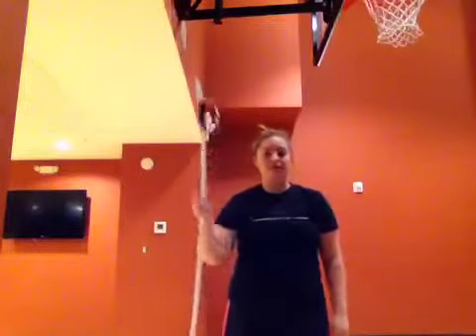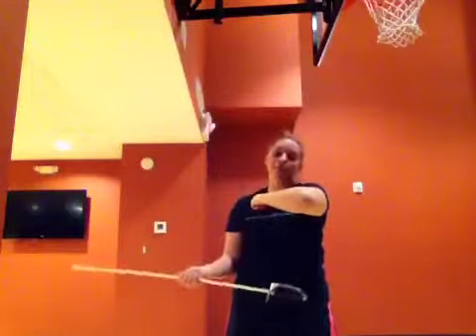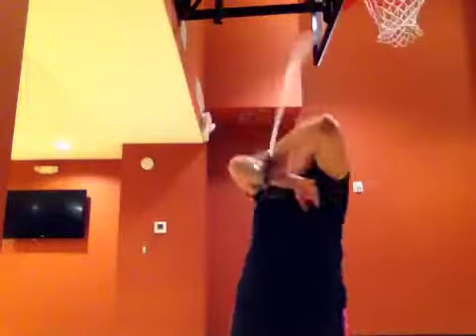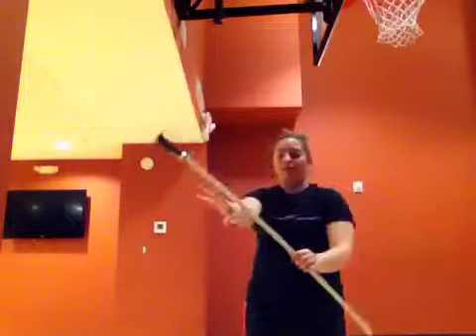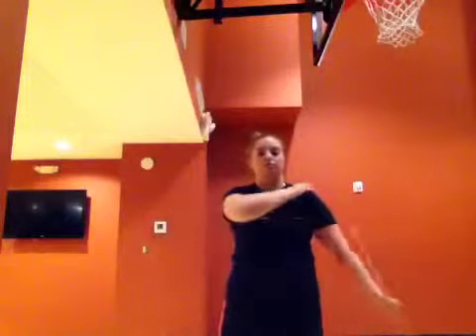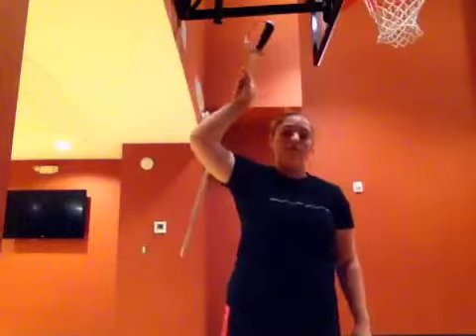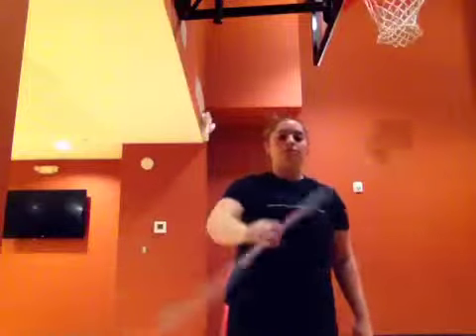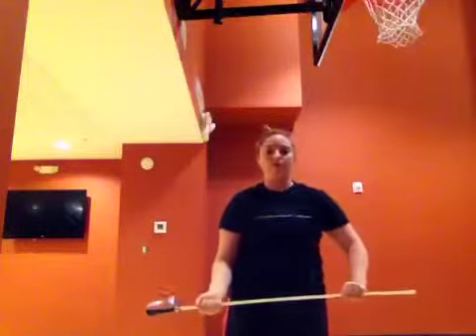Elbow Roll Fun....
If you like it let me know and I can also go more in depth